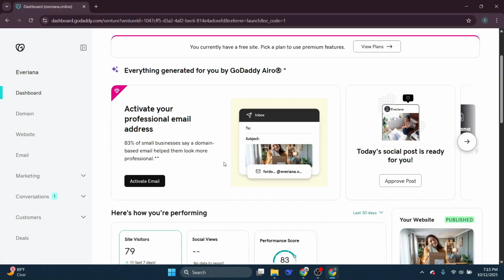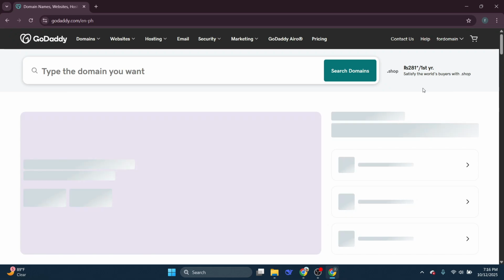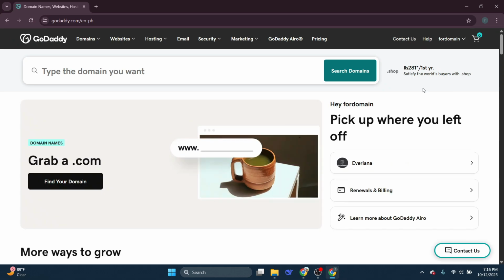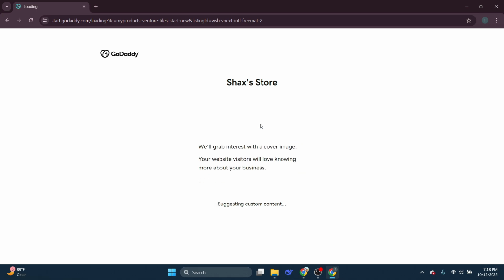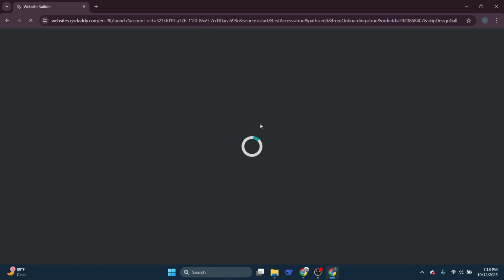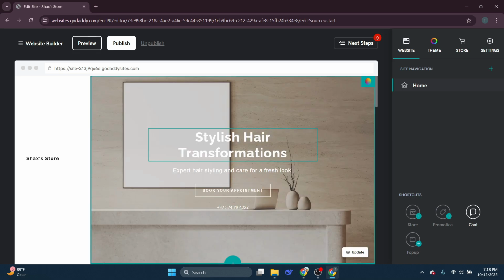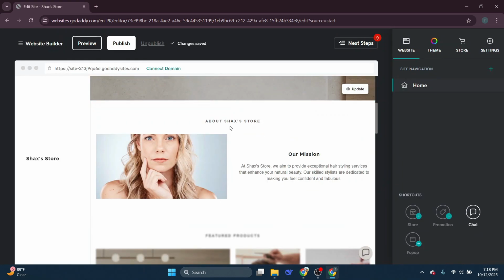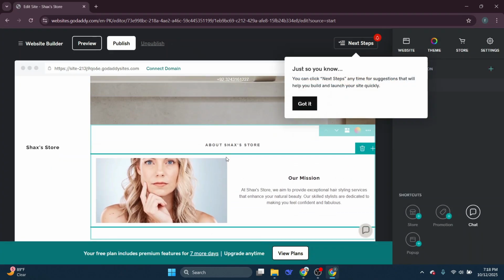How To Make A GoDaddy Ecommerce Site - Step By Step (2025 Guide)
In this 2025 guide, I’ll show you how to easily create a GoDaddy eCommerce website from scratch. You’ll learn how to choose a plan, set up your store, add products, customize your design, and connect payment options — all in simple, beginner-friendly steps. Perfect for anyone starting an online business with GoDaddy in 2025.